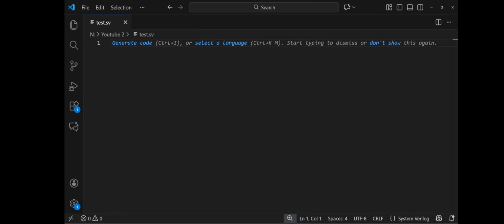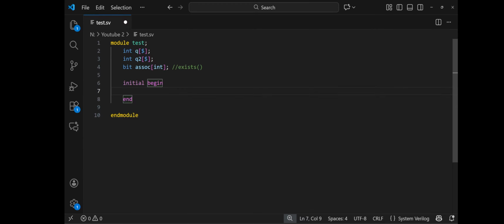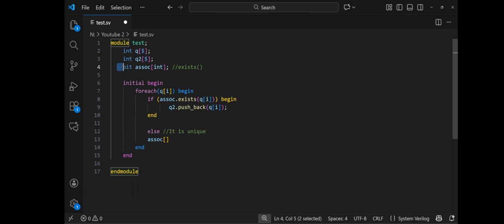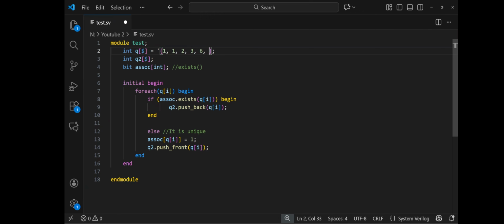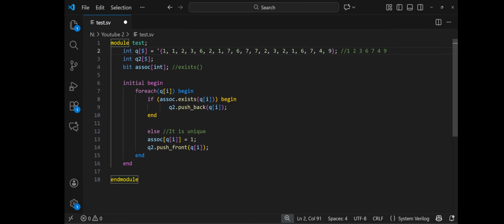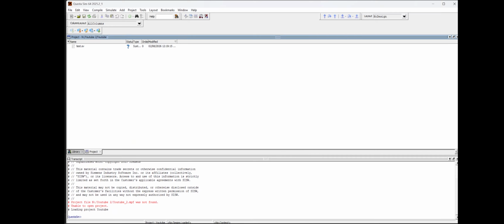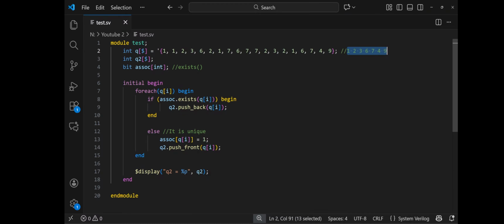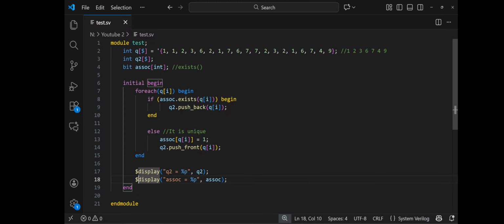SystemVerilog Interview Question #1: Separating Unique Elements from Duplicates